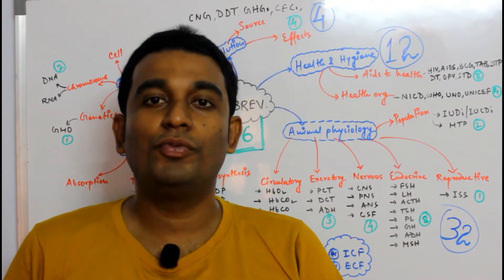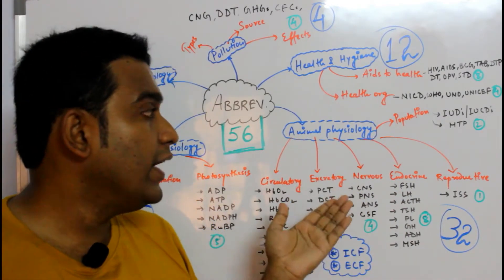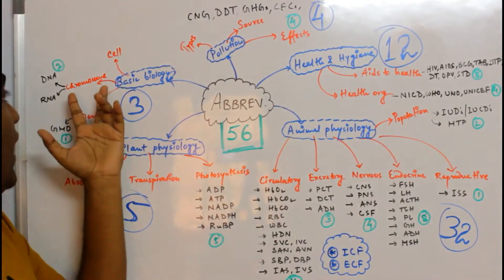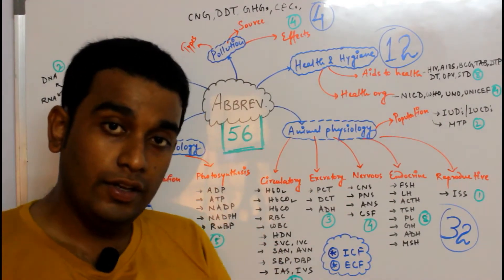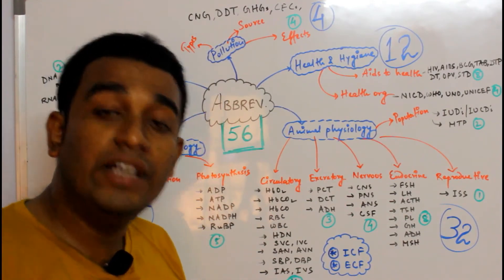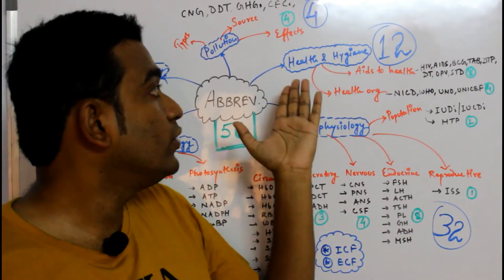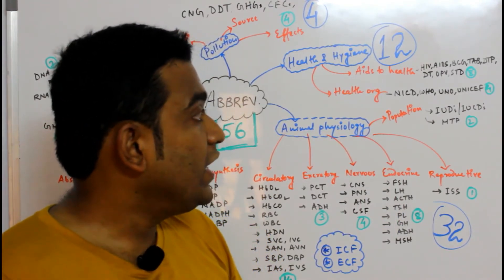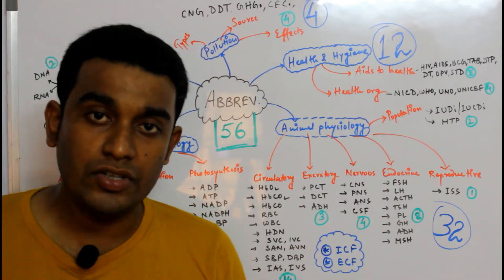List of Abbreviations for Biology | Class 10 | ICSE